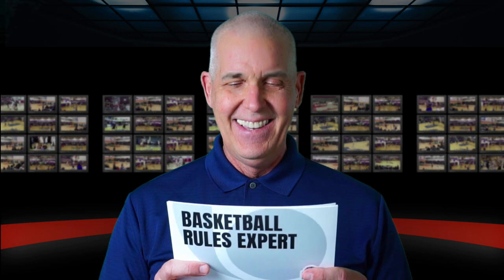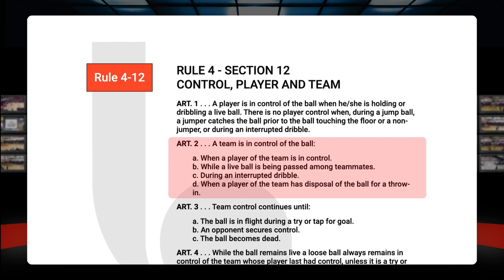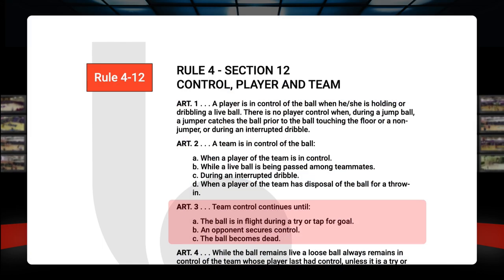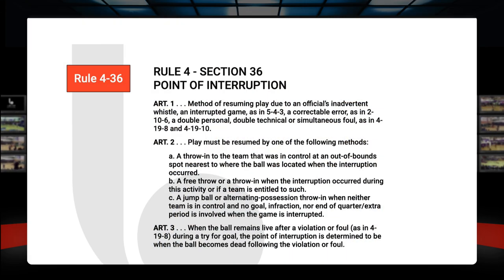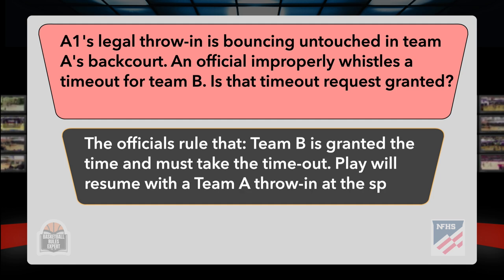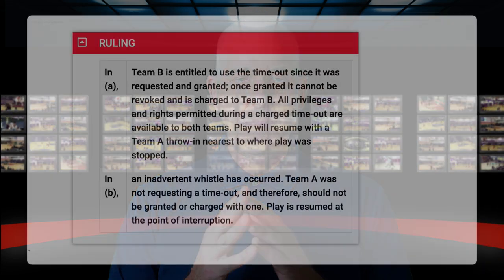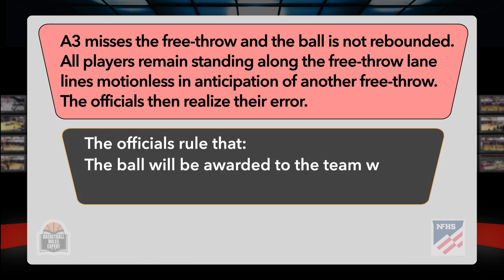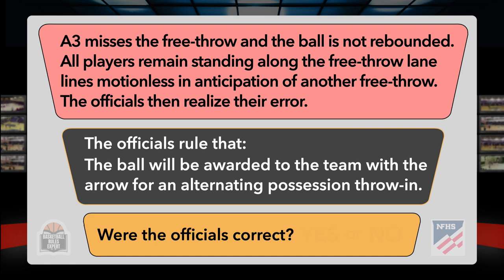Team Control in High School Basketball - WHEN DOES IT END?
It is absolutely critical that we understand team control in the game of basketball. When does team control start and when does team control end? How does team control start? And how does team control end? This is a critical, fundamental, basic understanding that we have to have as basketball officials.

00:00 Introduction
02:06 Play Scenario 1 Team Control Foul?
07:58 Play Scenario 2 Inadvertent Whistle
11:26 Play Scenario 3 Grant the Time Out?
16:10 Play Scenario 4 Erroneously says "2 Shots"
19:16 Wrap-up & Thank You!!!

Special thanks to our Show Supporters:
• Brett Green
• Wah Law
• Alonzo Maxwell
• Quwan Spears

• John Turzer / Maui Basketball Officials (Mega Supporter)
• Freddy Krieger (Mega Supporter)

▽ Let’s connect!

Transcription:
It is absolutely critical that we understand team control in the game of basketball. When does team control start and when does team control end? How does team control start? And how does team control end? This is a critical, fundamental, basic understanding that we have to have as basketball officials. Alright, let's get started with our very first place scenario.

A1 has the ball for a throw-in the throw-in pass deflects off of A2 as A2 and B2 are attempting to retrieve the ball. A to illegally pushes B2 from behind, and is ruled for a foul. Team B is in the bonus. The officials rule that B2 is awarded bonus free throws, where the officials Correct, yes or no. Let's start by looking at Rule 4 - Section 12 control player and team. So we're looking at player control and team control.

Article 1, a player is in control of the ball when he or she is holding or dribbling a live ball. That is something you must submit between your ears to have a firm grasp on the rules of High School basketball player control is established by a player holding or dribbling the basketball, simple, straightforward. I own that. It's in my pocket. It goes out with me on the court every single time. A basic fundamental concept. Turning to Rule Four, the most important rule for new basketball officials, we're going to build upon that and have a firmer understanding of team control.

Article One also says there is no player control when during a jump ball, a jumper catches the ball prior to the ball touching the floor, or a non jumper, or during an interrupted dribble. Which is an important concept, but the most important concept, a player is in control of the ball when he or she is holding or dribbling a live ball.

Article 2 a team is in control of the ball, we have team control.

A. when a player of the team is in control. A player of the team in control would mean that it is a player, holding or dribbling the basketball.

B. while a live ball is being passed among teammates. So we have player control. We pass the ball to another player, while the ball is in flight, we have team control but no player control. And then when the player catches the pass. Now we have player control again.

C. During an interrupted dribble, we need to know the definition of uninterrupted dribble and
When a player of the team has disposal of the ball for a throw-in.